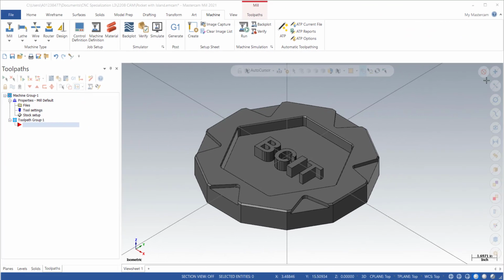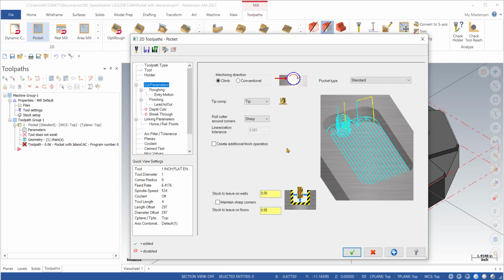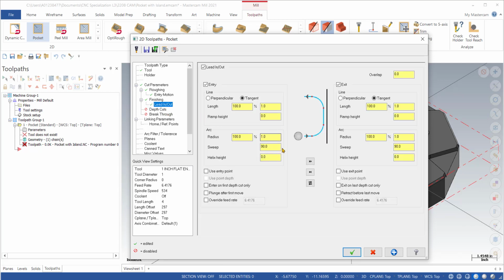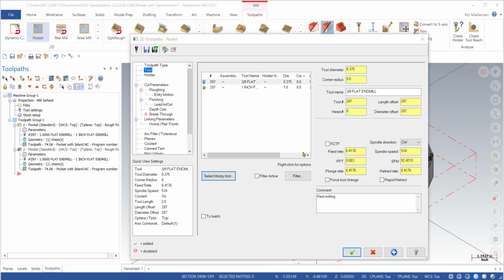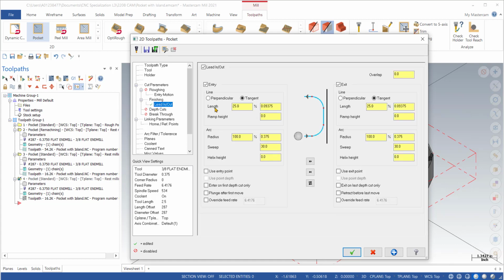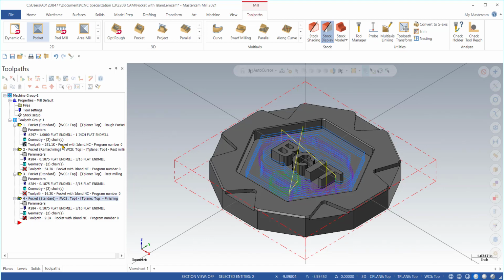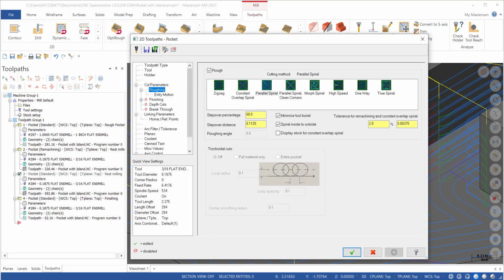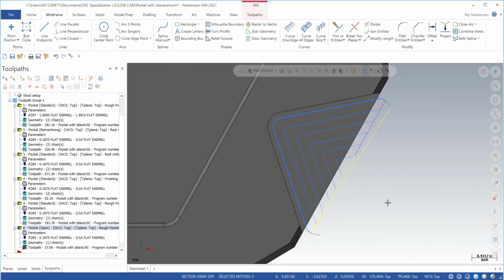Pocket Toolpath Mastercam 2021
Going over parameters for Pocket, Pocket with Island, and Open Pocket.